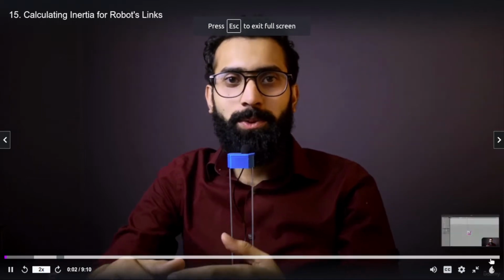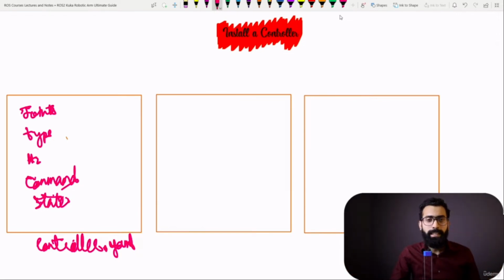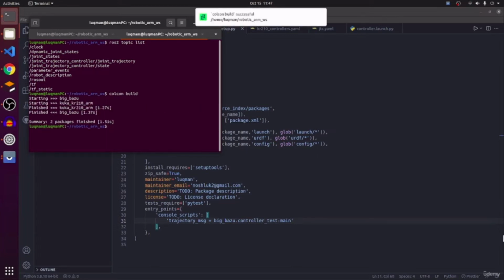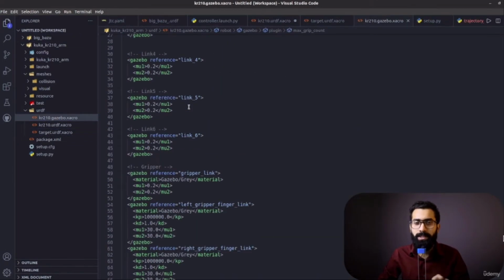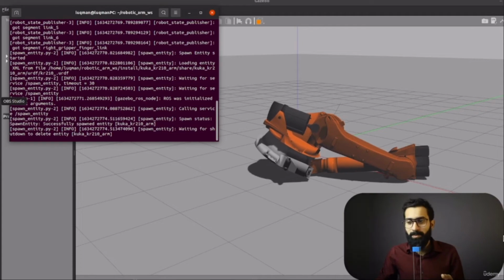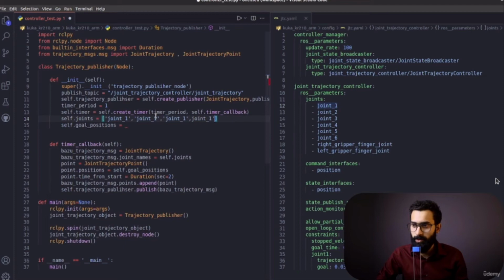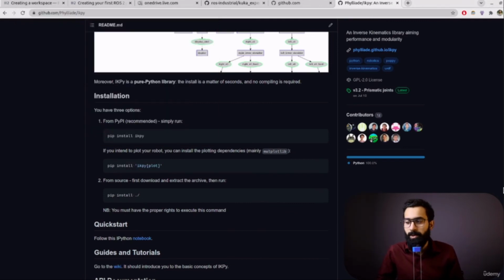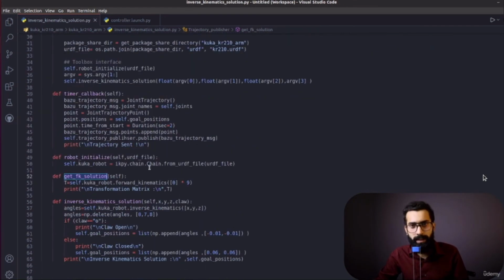tay may: 15-30